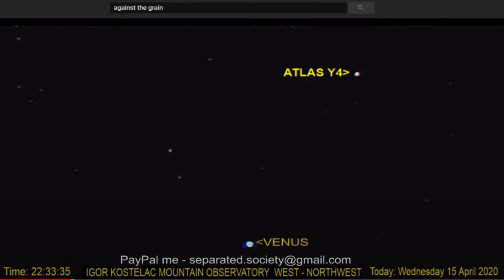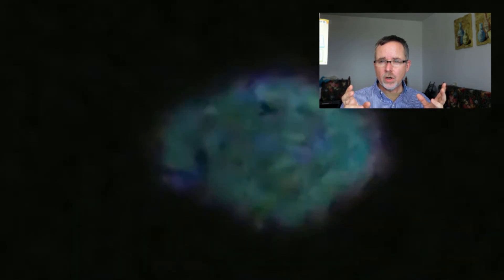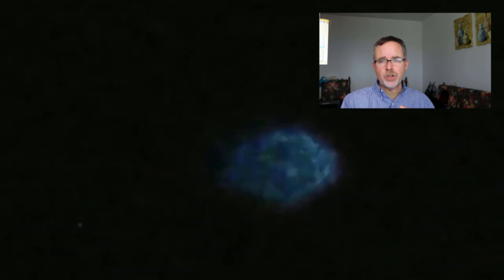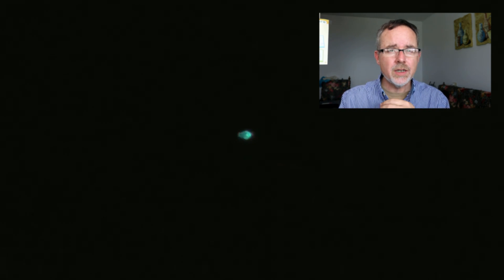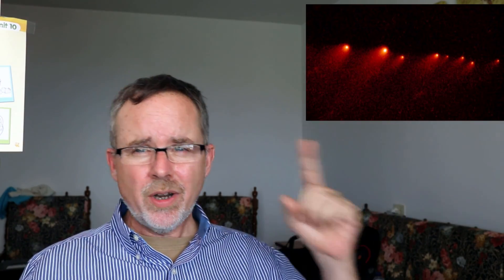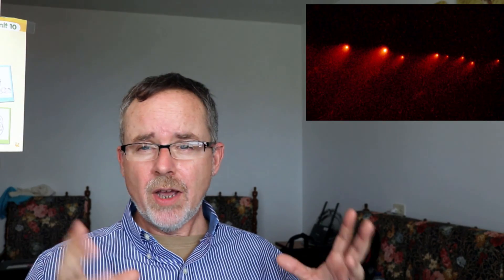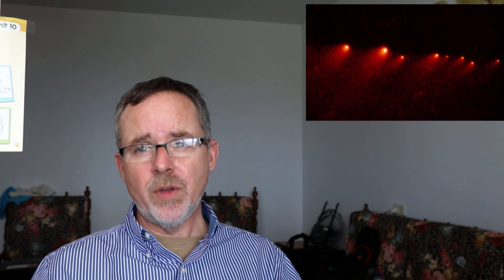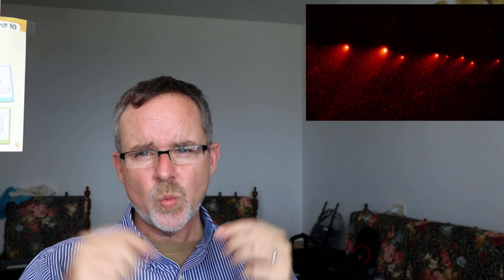Think About It. Why is NASA so quiet about Comet Atlas.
Great YouTubers doing the heavy lifting!